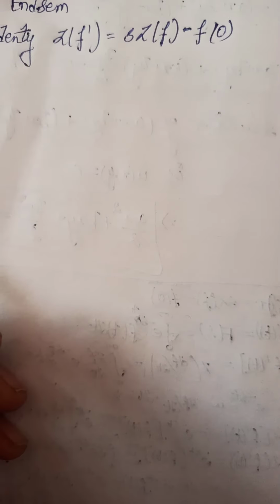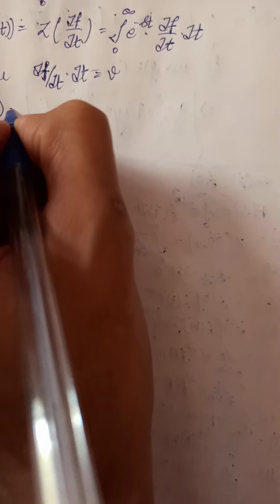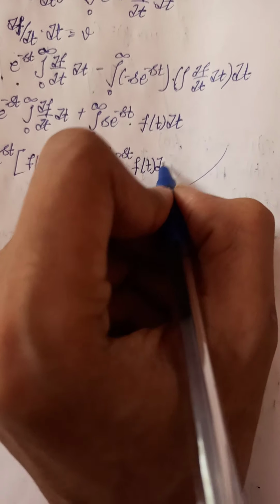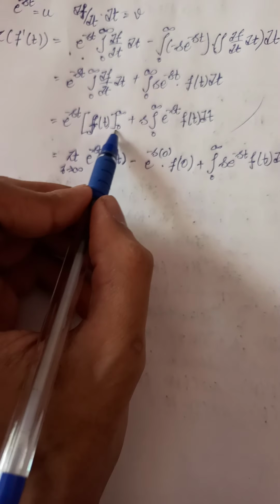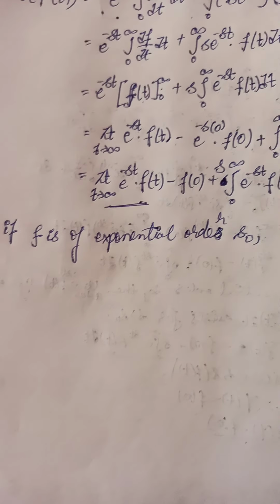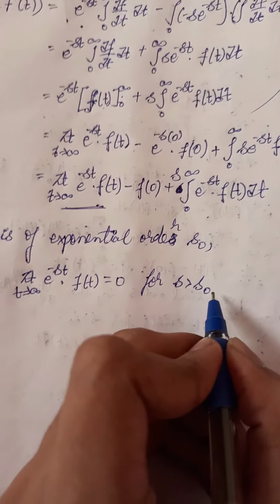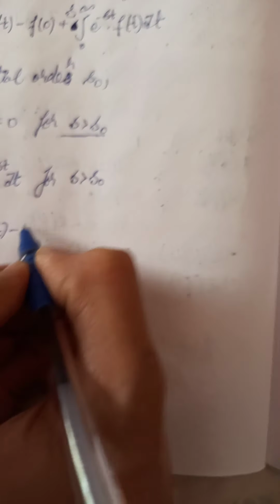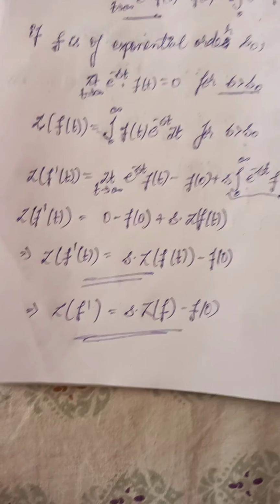Prove the identity: L[df/dt] = s*L(f) - f(0)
Laplace Transforms - Proof of the identity, L[df/dt] = s*L(f)  - f(0)